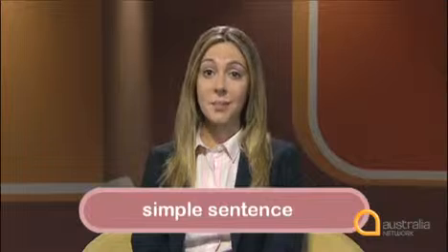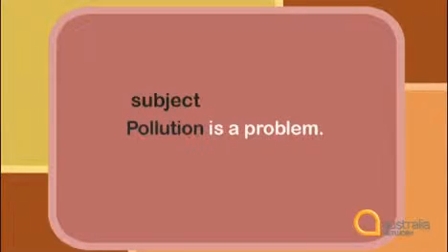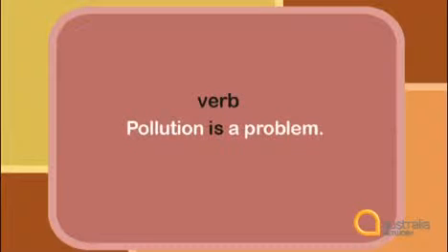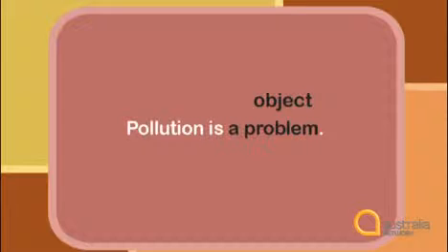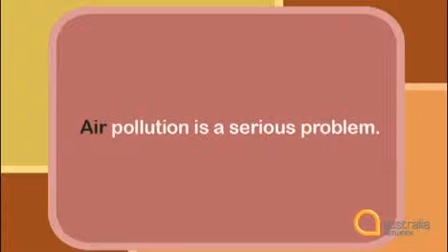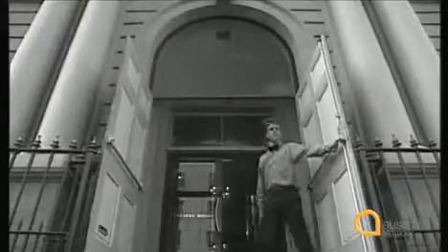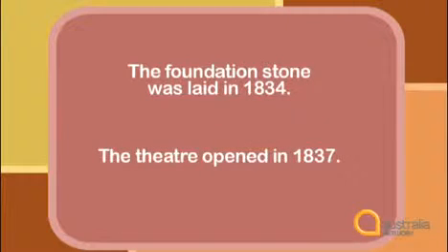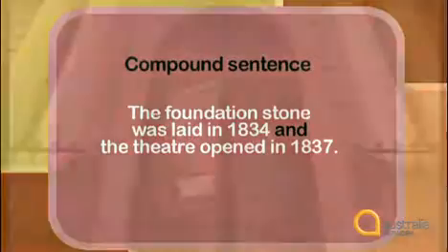Series 3 4 Sentence Types